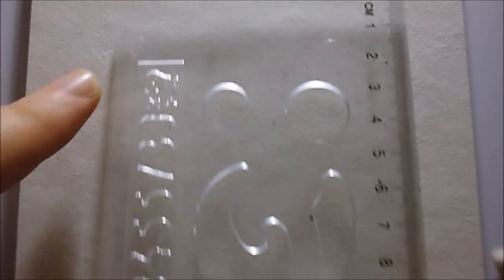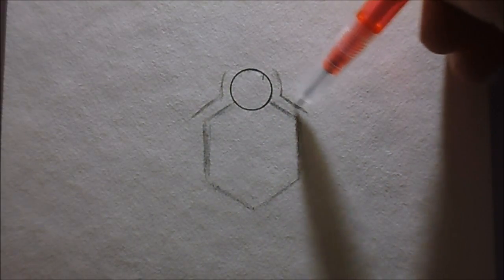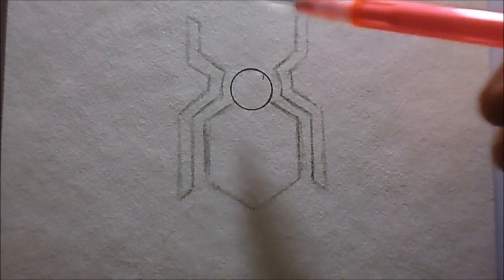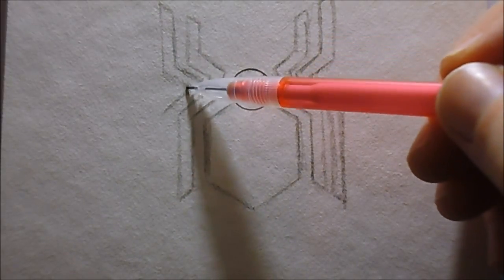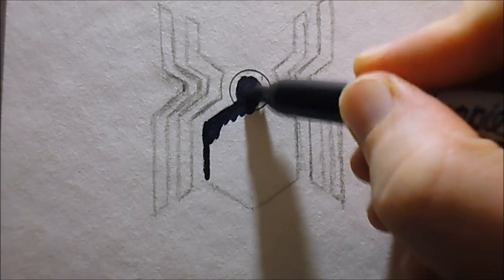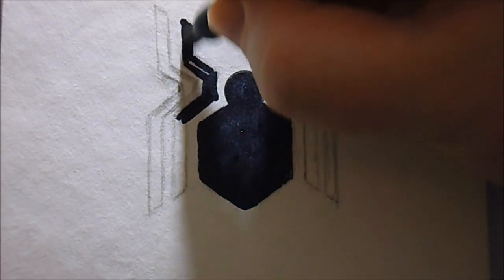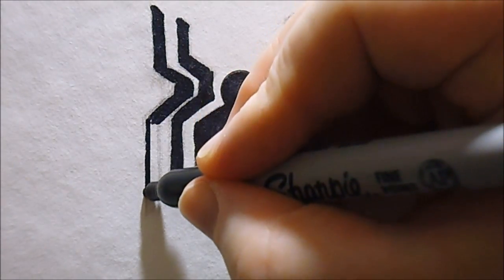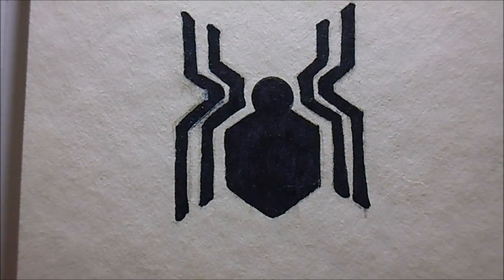How To Draw Spiderman Homecoming Logo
Drawing the logo of spiderman homecoming is a video on the freehand aspect of learning the logo and the end result looks rough, but from there you can go on to plan an effective spiderman symbol emblem for yourself and take your time with it.